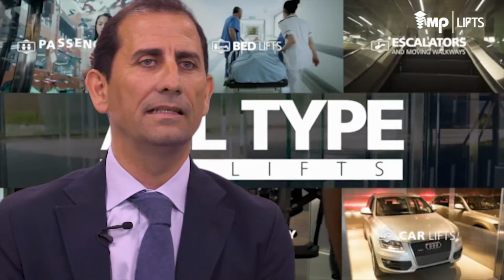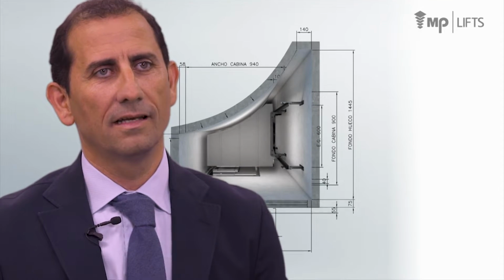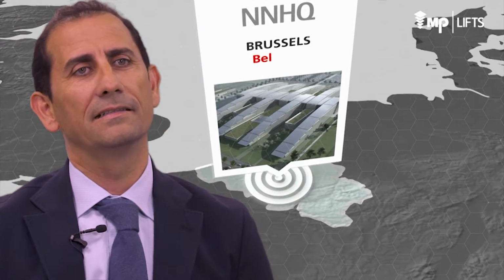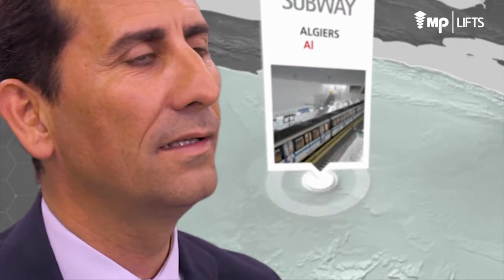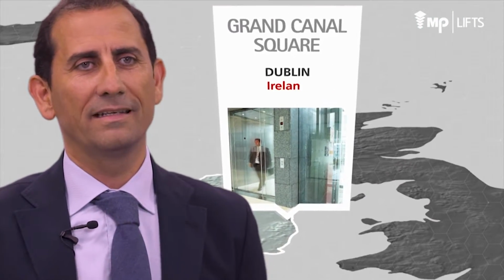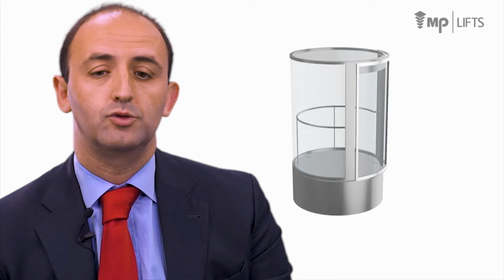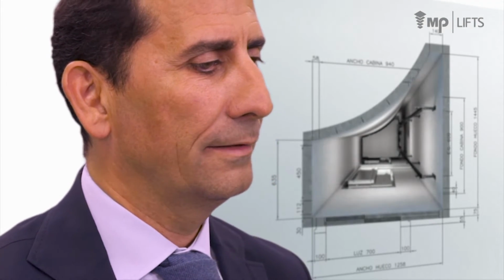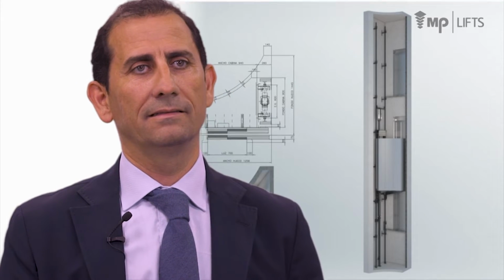MP Lifts in the Tree of Life Museum of Manila, Philippines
Entrevista sobre el gran proyecto en Manila